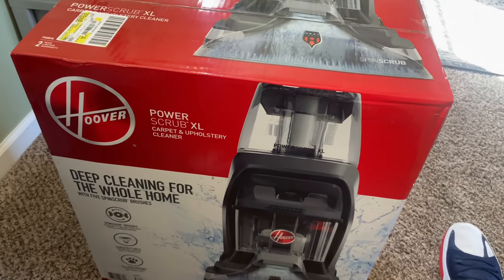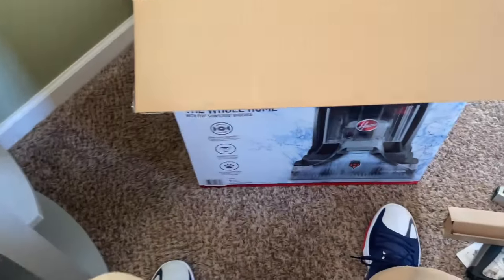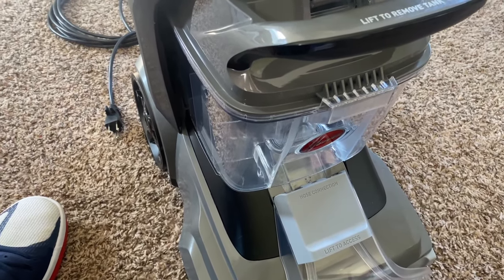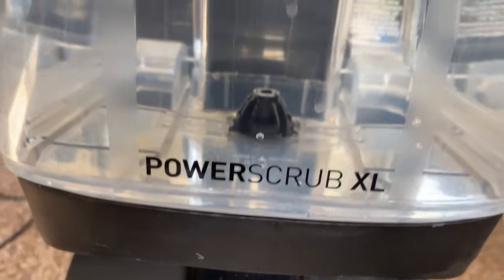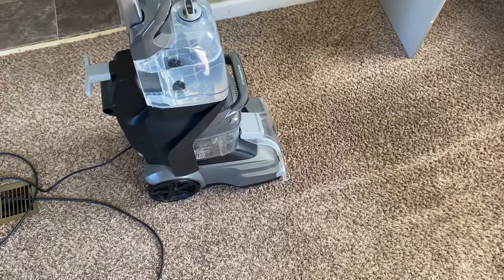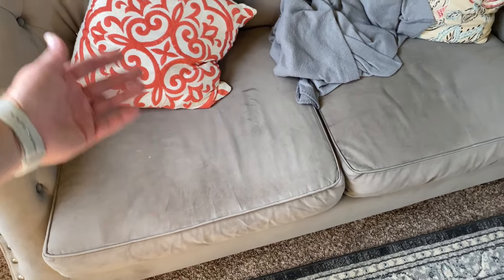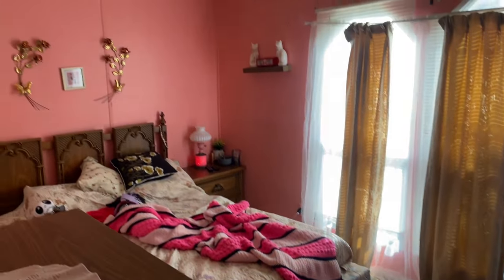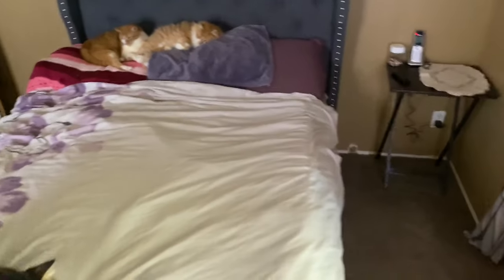Hoover Power Scrub XL carpet cleaner unboxing and use.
I have done enough unboxing for this month.

You can purchase this model here at Walmart with this